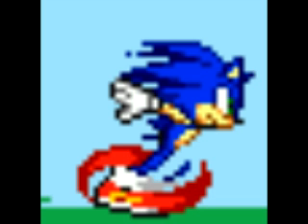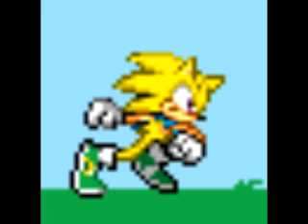Project Overload: Voice Auditions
LOL I'M HYPER
Sonic:Sonicx399
Shadow:sonichog4
Tails: We Are Taking Off In 5,4,3,2,1, BLAST OFF!!
Dr Eggman: Guard Bots 1 & 2, Attack Him!!
Guard Bot 1: You Shall Not Pass
Guard Bot 2: Yeah! What He Said!